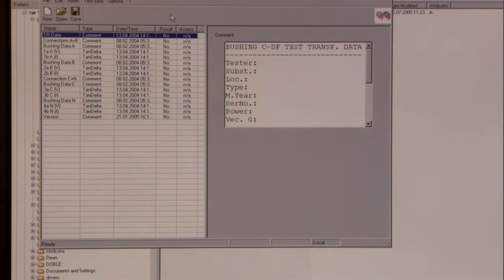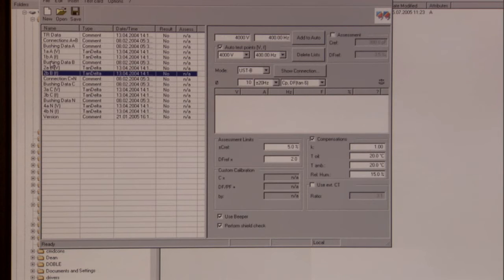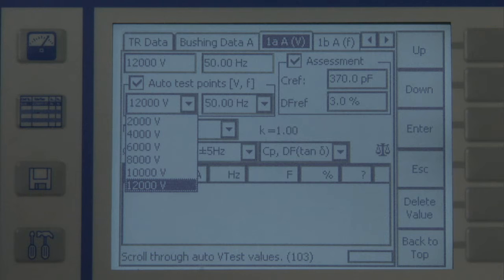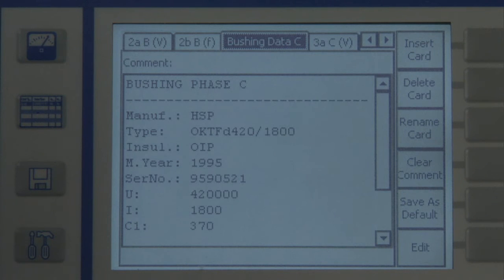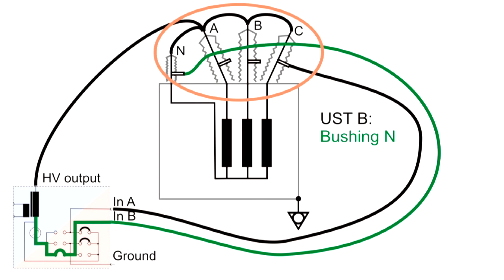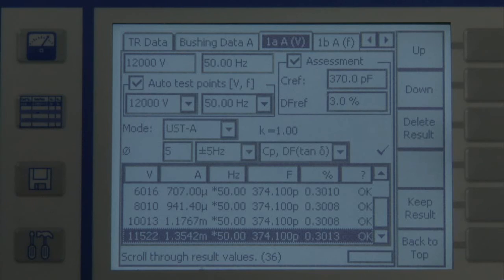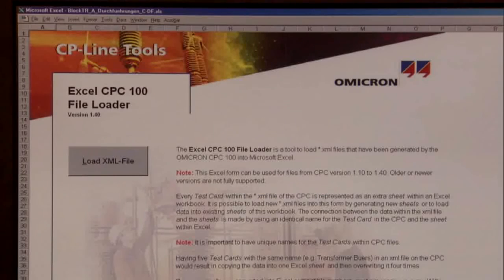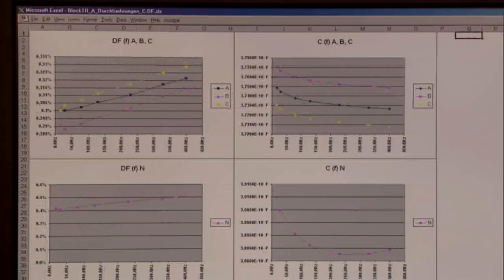- كيقية استخدام جهاز الاميكرون-OMICRON-VP TD1TesTemplates EN0603 7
كيفية ساتخدام جهاز OMICRON